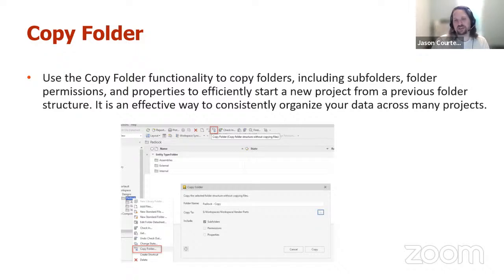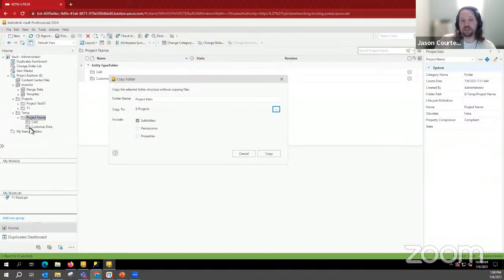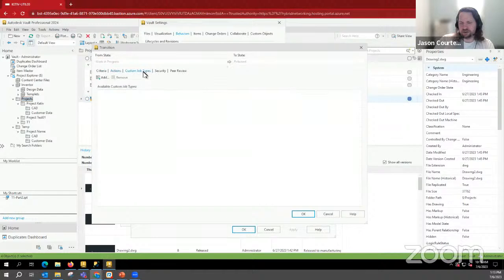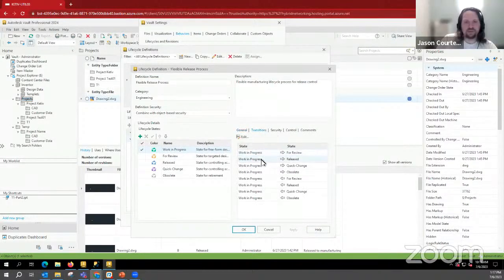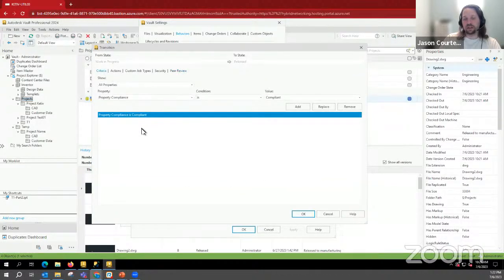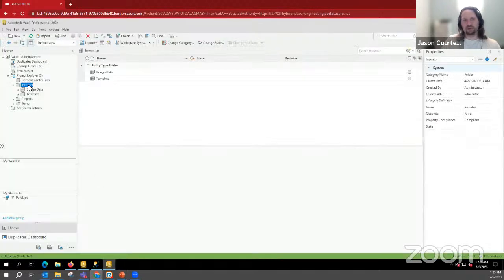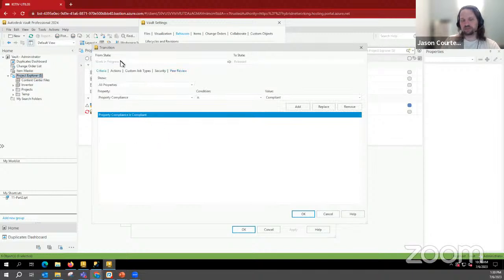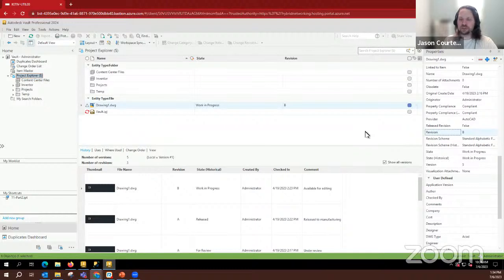KETIV Virtual Academy | What’s new in Autodesk Vault 2024?